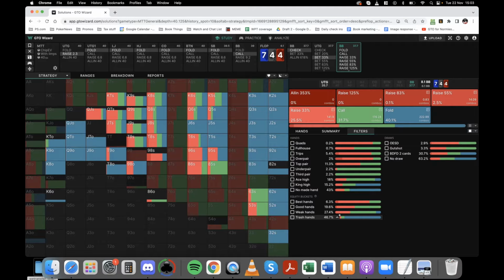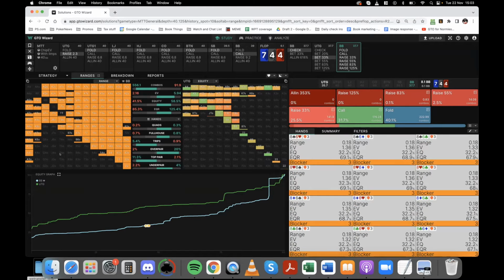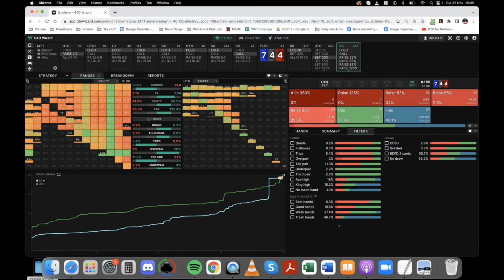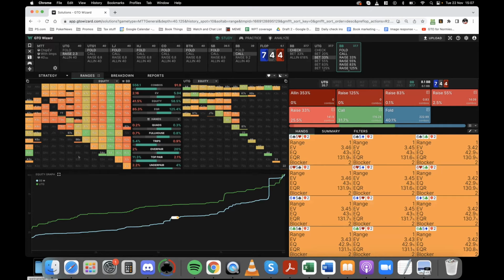GTO Wizard Part 3: Equity & Outlier Hands | Dara O'Kearney & Barry Carter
In Part 3 of this three part GTO Wizard Tutorial, @simplifypoker  talk about Equity & Outlier hands.

GTO Wizard is an advanced poker tool that offers solutions for any preflop or post-flop situation.

Ask Dara Anything (about poker)!  CardsChat forum members can ask Dara their GTO strategy questions right

Get Dara and Barry Carter's latest poker strategy book: GTO Poker Simplified